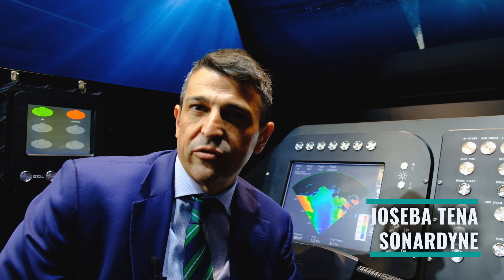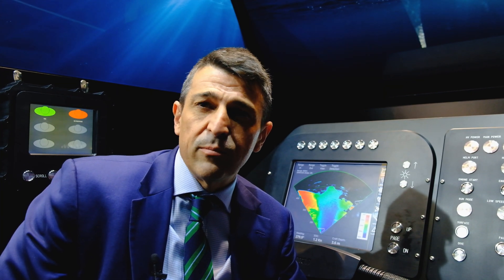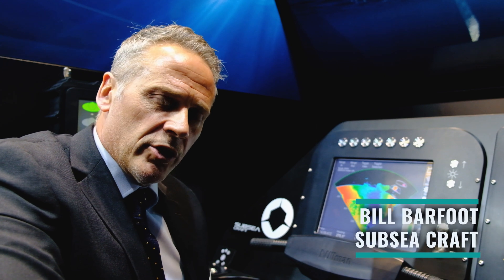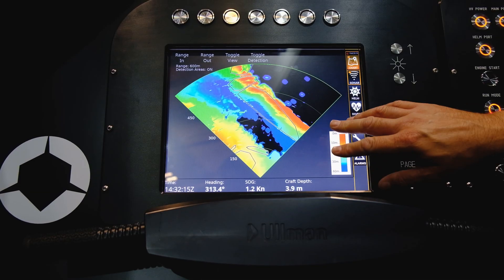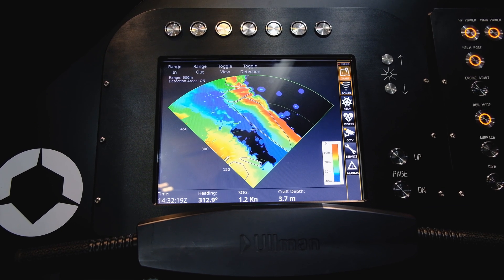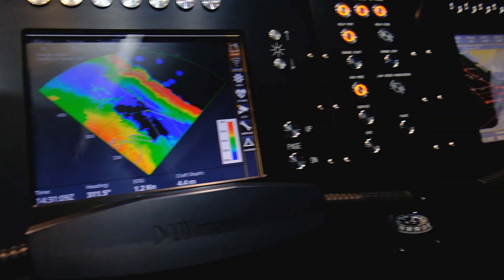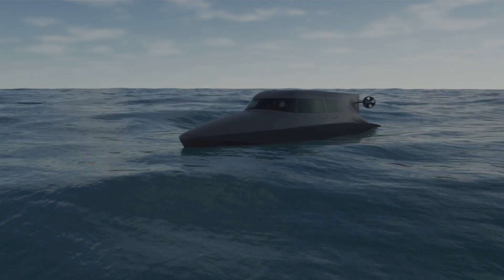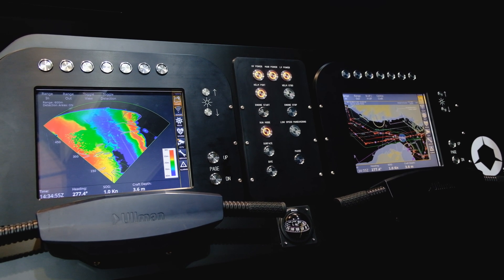SubSea Craft sees the way ahead with NOAS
Our NOAS forward looking sonar plays an integral role in the navigation of SubSea Craft’s VICTA Diver Delivery Unit. NOAS aids the pilot in navigating in unknow waterways using a 2D sonar image up to 1500 m and a 3D image up to 600 m. SubSea Craft explains why they chose NOAS forward looking sonar for their VICTA Diver Delivery Unit.